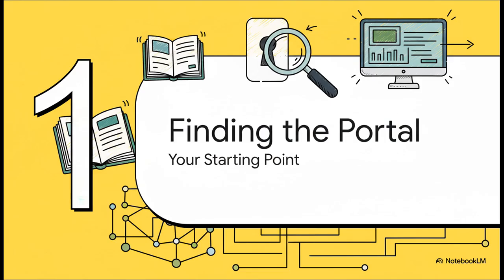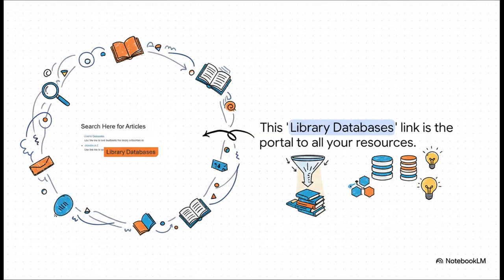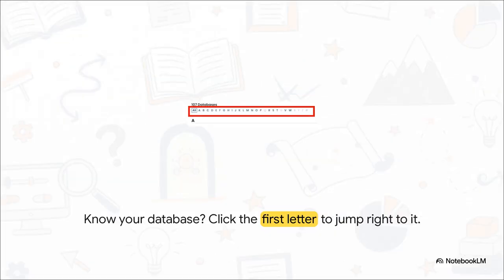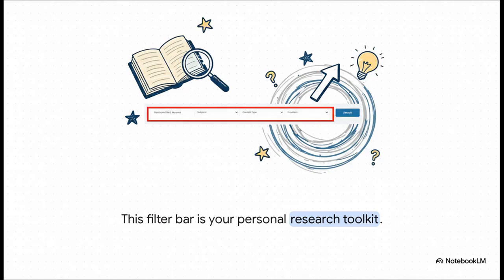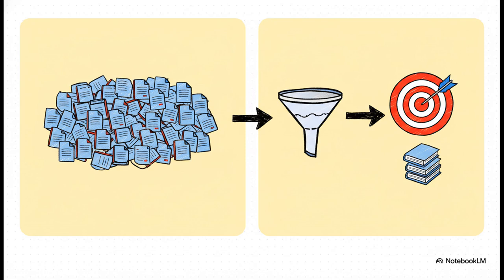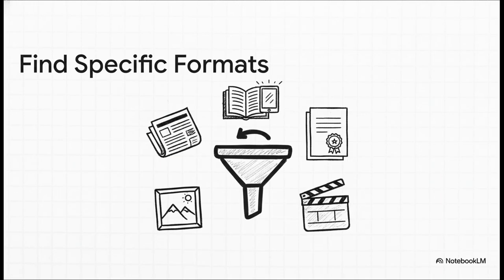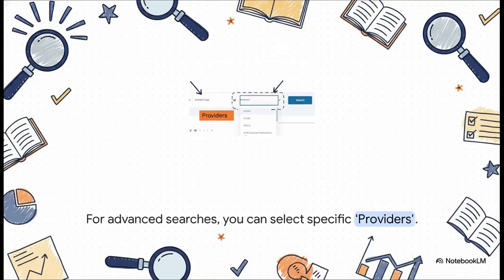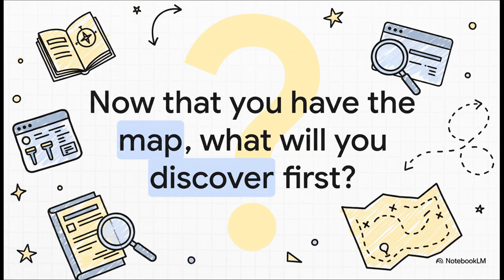How to Limit Your Database Selections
This video by the Begley Library at SUNY Schenectady and Google's Notebook LLM demonstrates how to limit your database selections